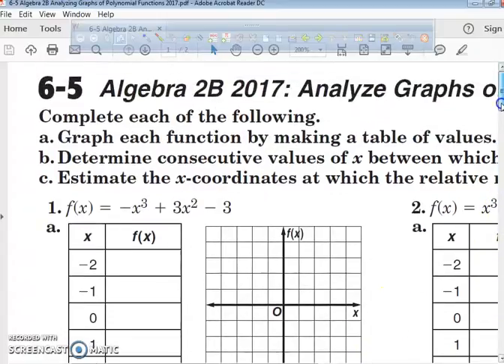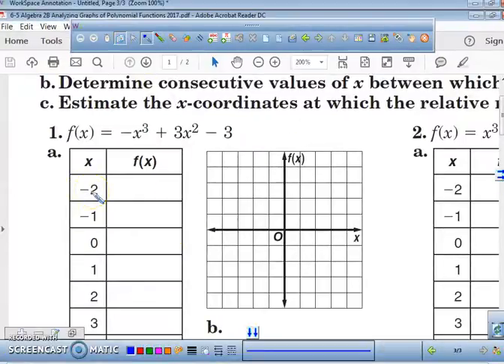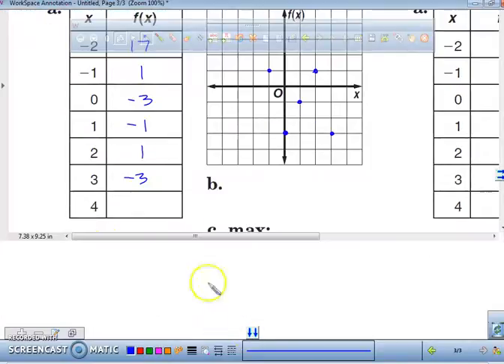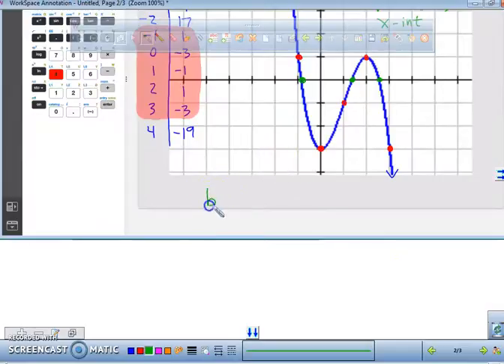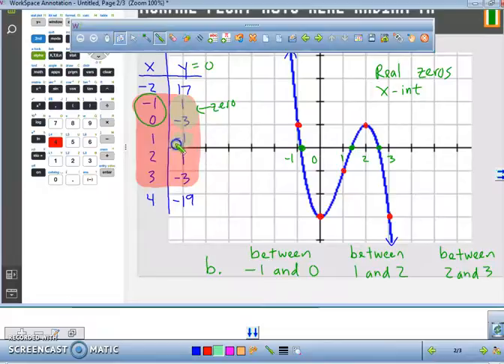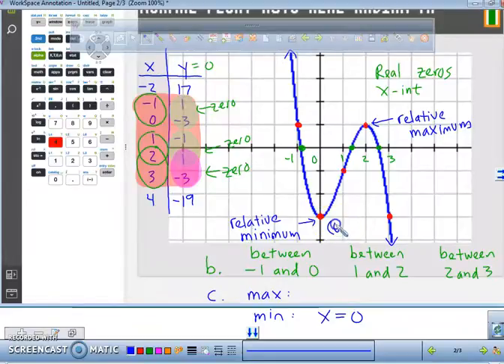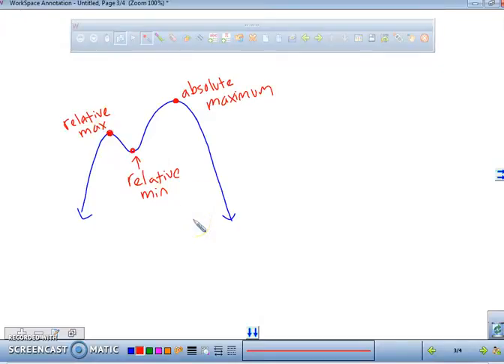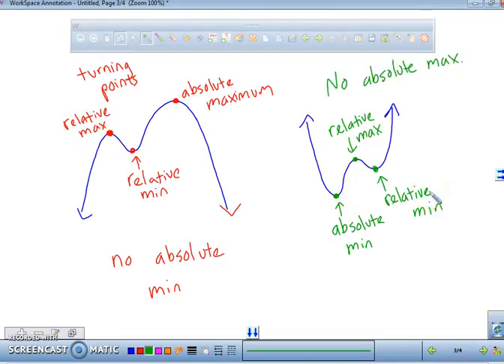6 5 Algebra 2B Analyze Graphs of Polynomial Functions Part A